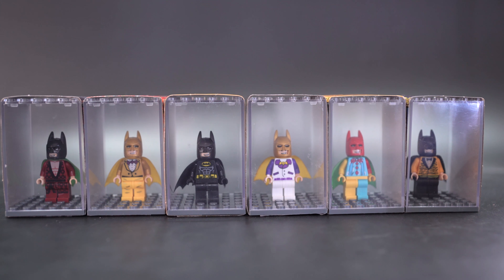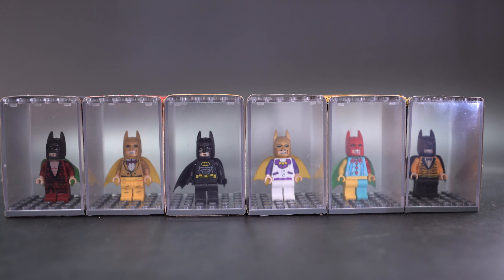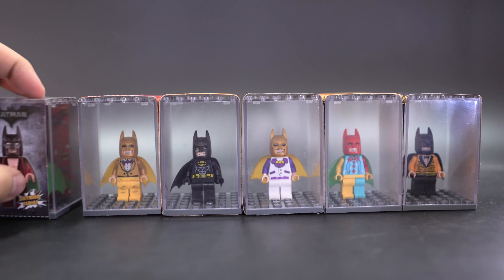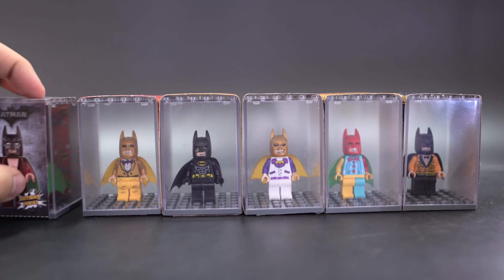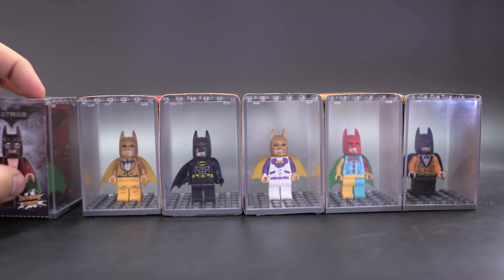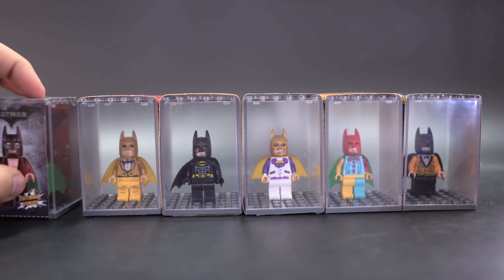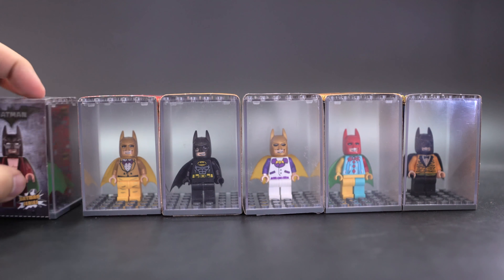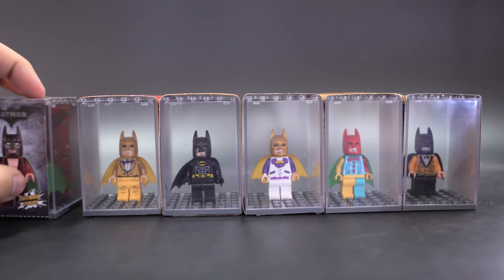Lego Batman Quan Guan Bootleg 613 Minifigure Display Cases Review 4K